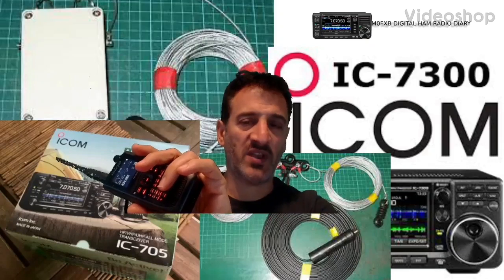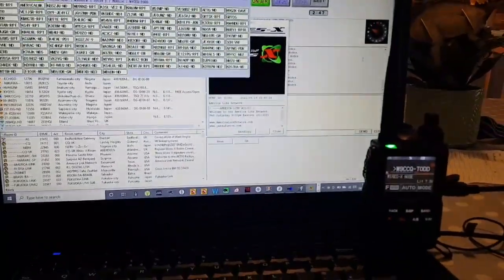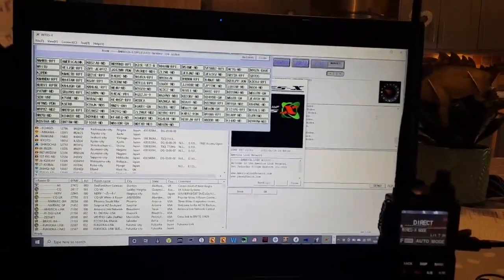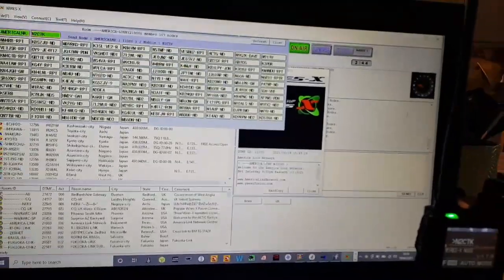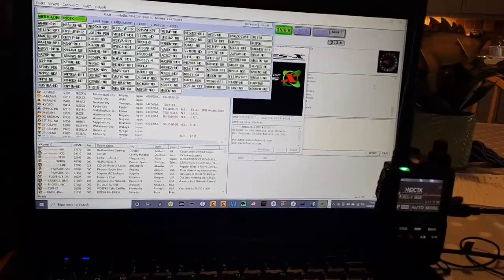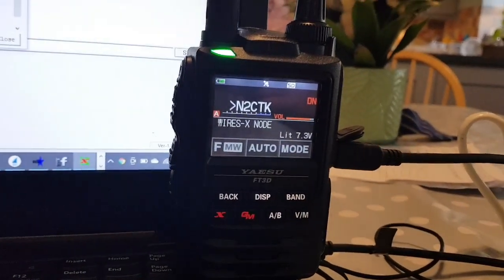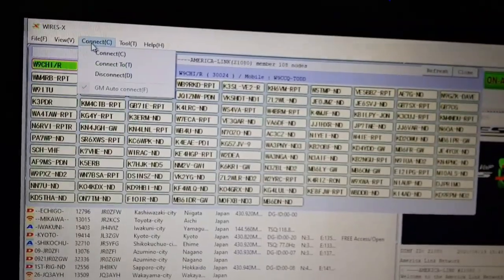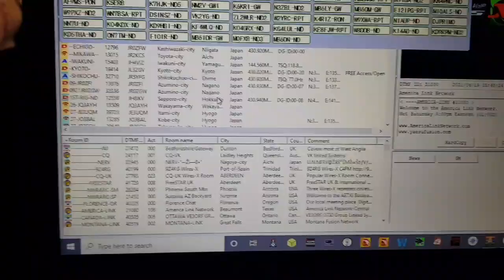Wires X PDN - FT3D - Laptop mobile